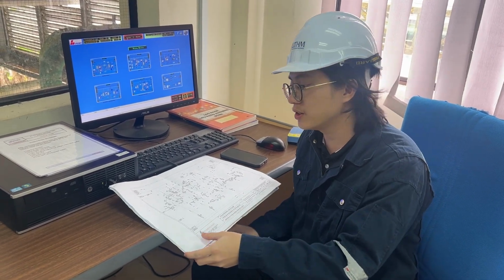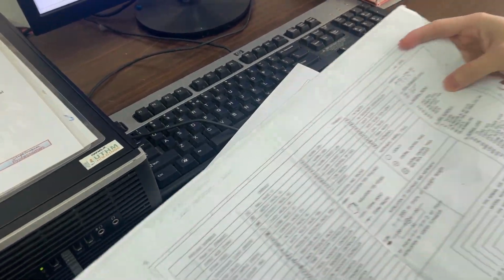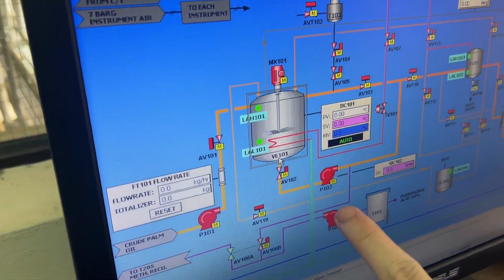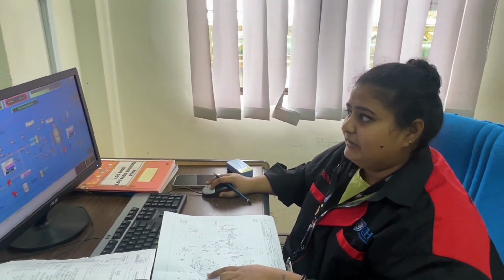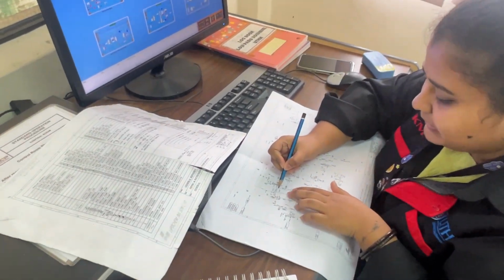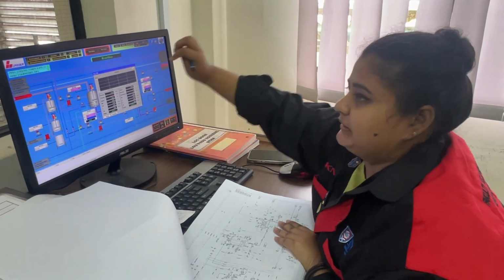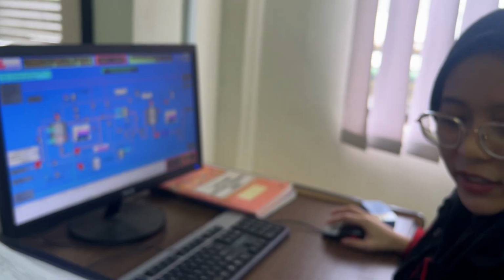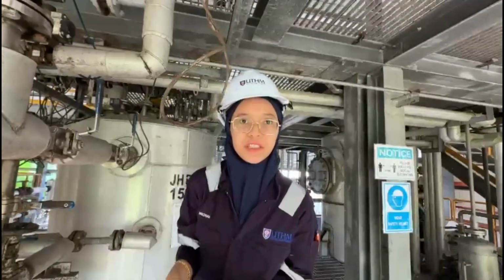Experiment 1 - Intrumentation